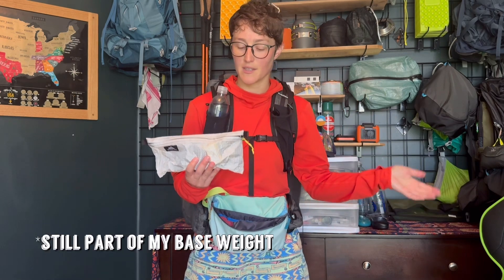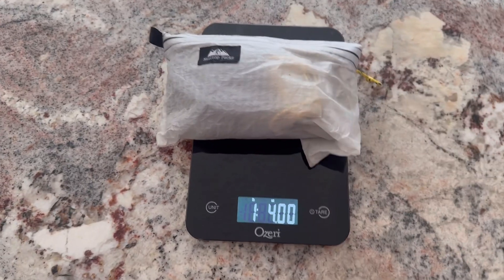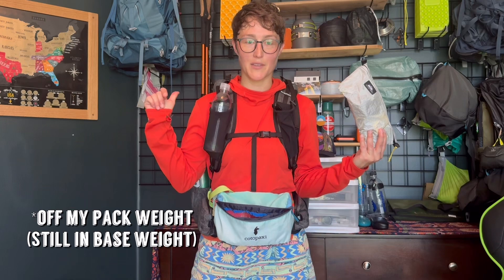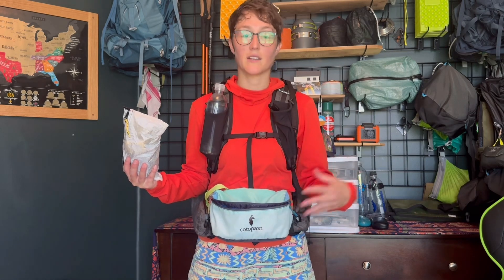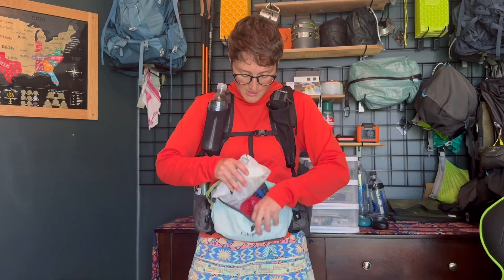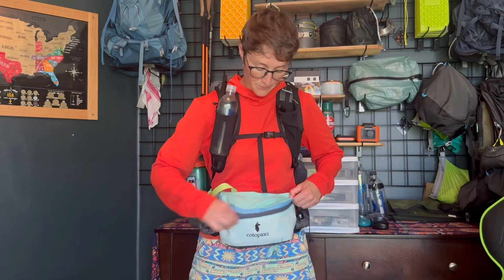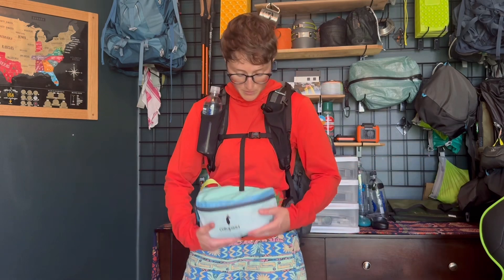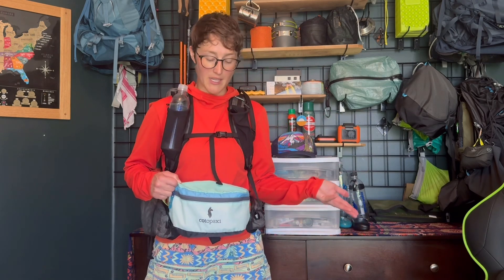Easy Tip to Lighten my Pack by 1 LB (& you can probably do it for free)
Super short video for a super easy tip to lighten the weight on your back and shoulders by 1 pound instantly. I started doing this a couple months ago, and I love it!